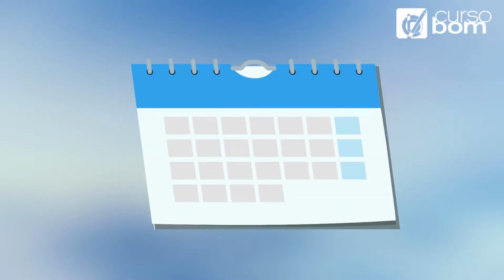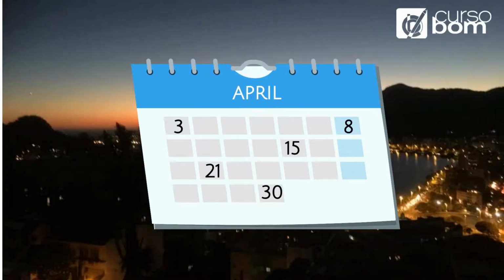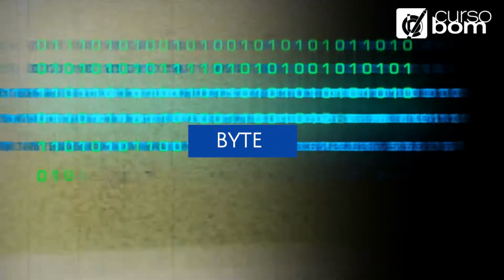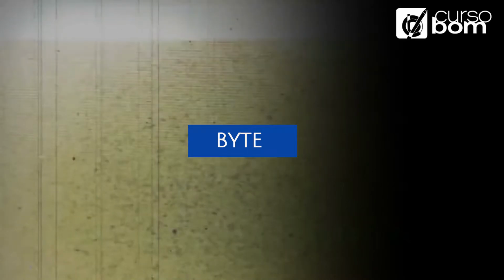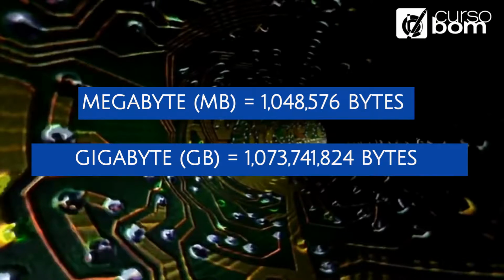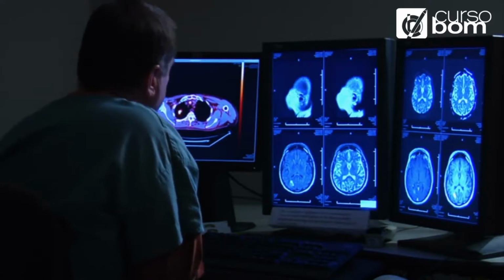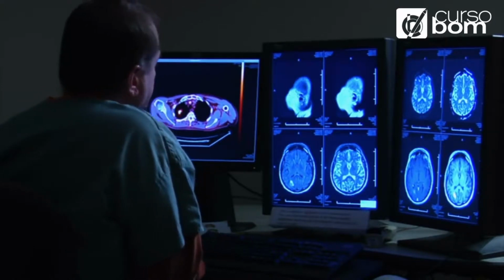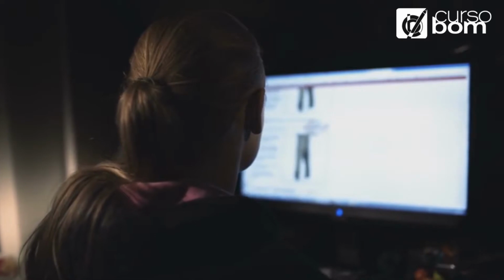Data, Information and Knowledge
How are data, information and knowledge related?